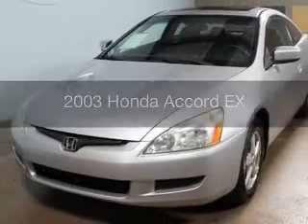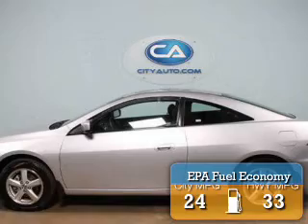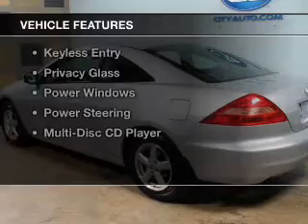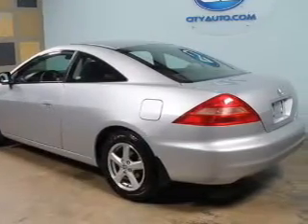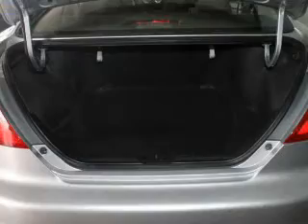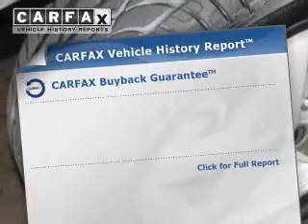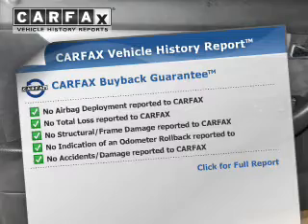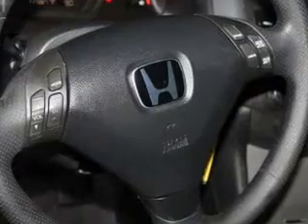2003 Honda Accord - Memphis TN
Year: 2003
Make: Honda
Model: Accord
Trim: EX
Engine: 2.4 liter inline 4 cylinder 16 valve MPFI DOHC
Transmission: 5-Speed Automatic
Color: Silver
Mileage: 117387
Address:
4932 Elmore Rd.